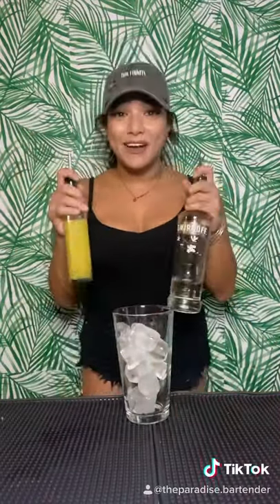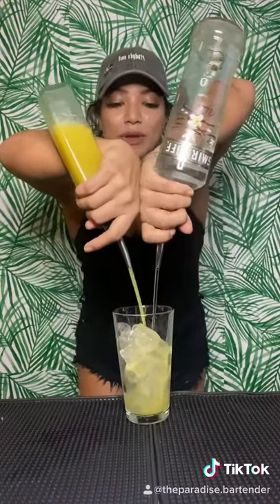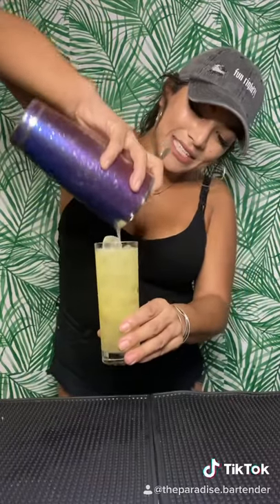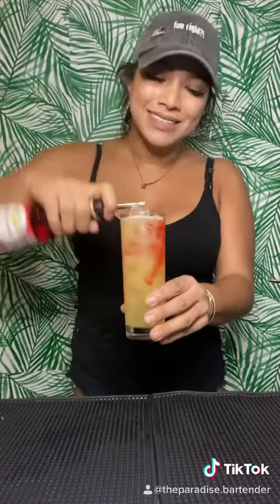Upside Down Pineapple Cake Cocktail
Enjoy this sweet and delicious cocktail sure to get you in the tropical mood!